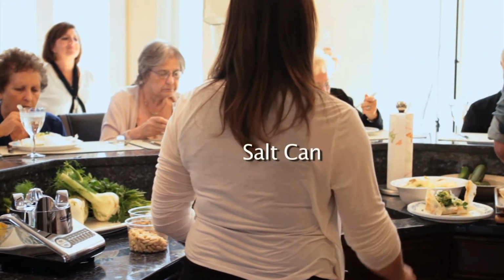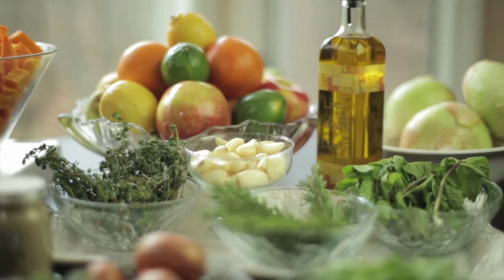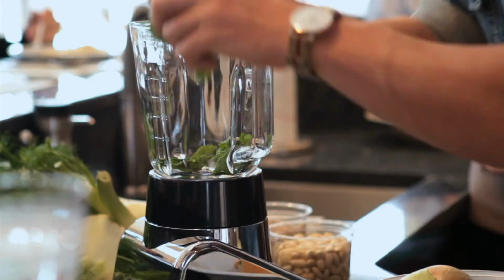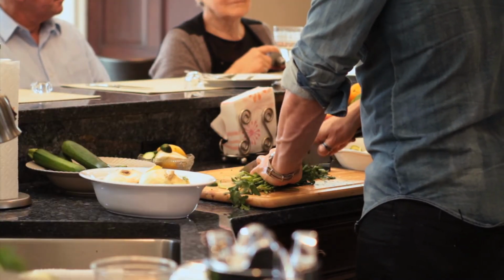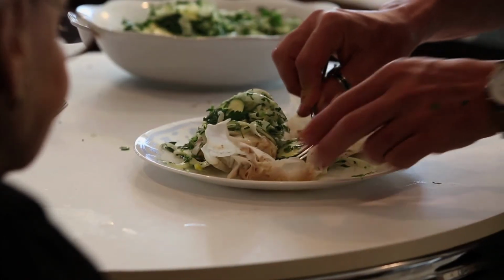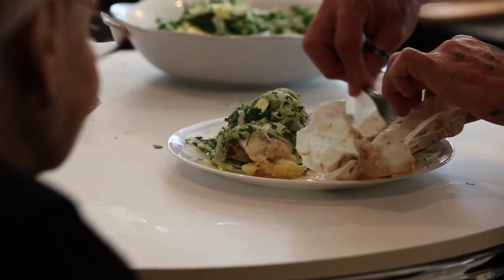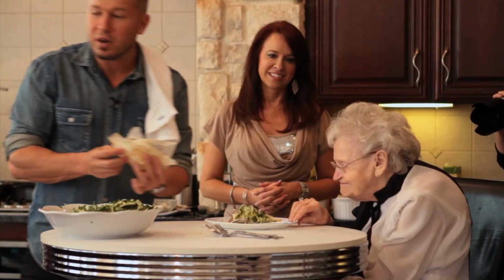Nutrition for Healthy Aging --Celebrity Chef Jason Roberts Cooks for Seniors.mp4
As a clinical health psychologist, I know how important good nutrition is for the health of our body and our minds particularly as we age. The challenges to healthier eating are often how to choose healthy foods, how to prepare healthy meals quickly, and learning about healthy eating. In this video, celebrity Chef Jason Roberts shows how to prepare quick, easy and nutritious meals for adults with food hacks, tips, and tricks to overcome physical limitations with simple cooking techniques and methods including using herbs for health.